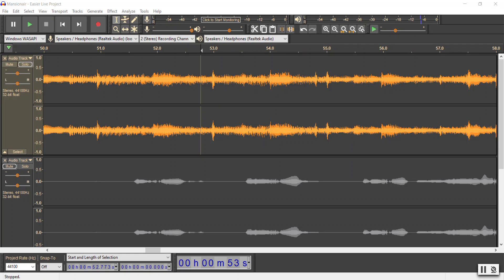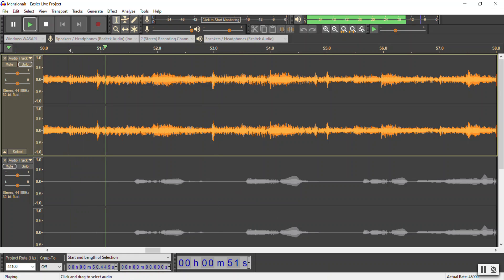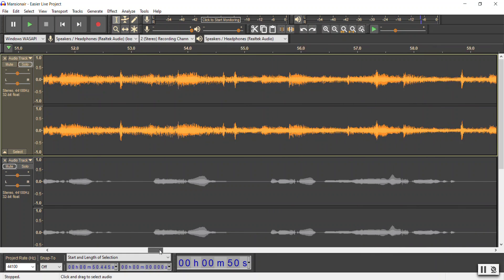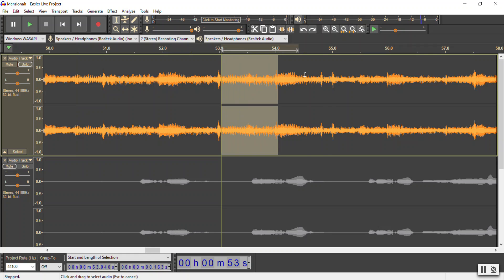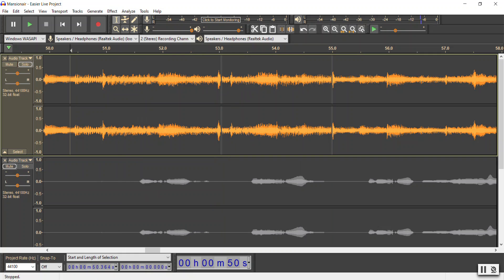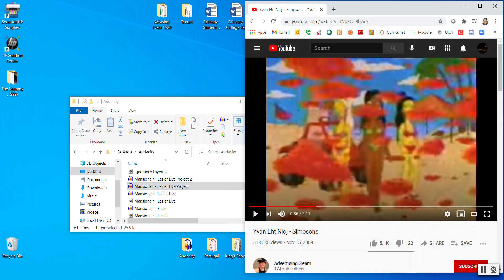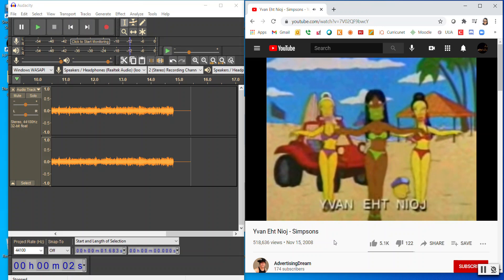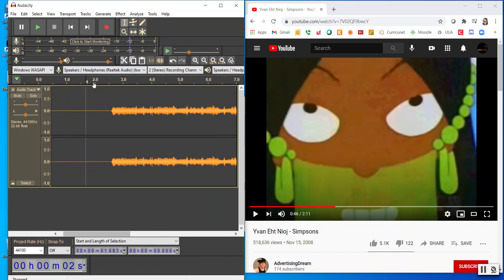Audacity 101 - 22. Reverse Effect